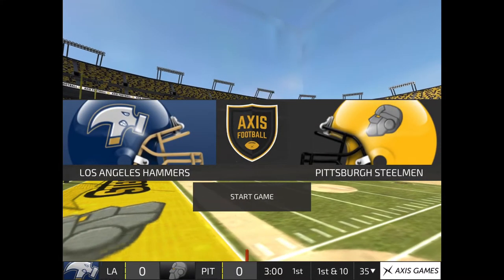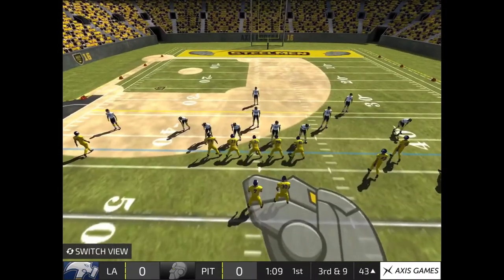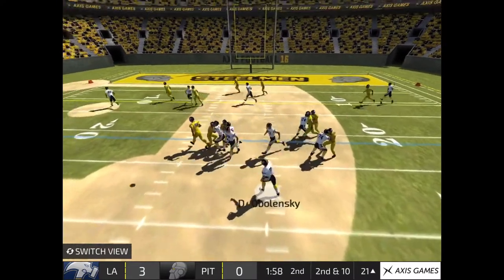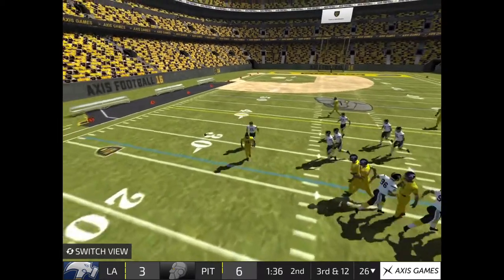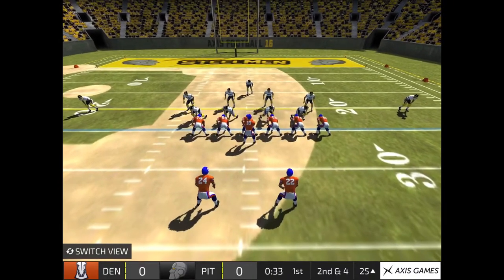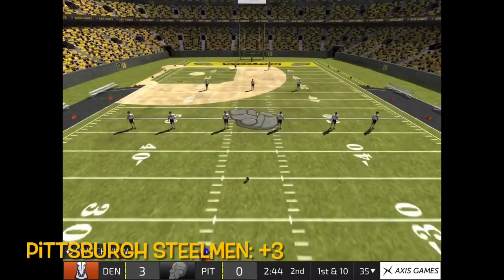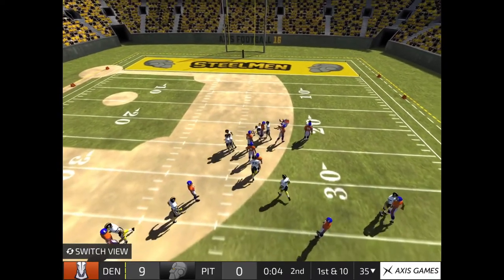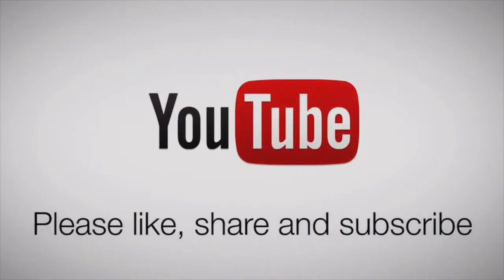Axis Football Playoffs Set 1 Tournament 3 Wild Card: Pittsburgh Steelmen